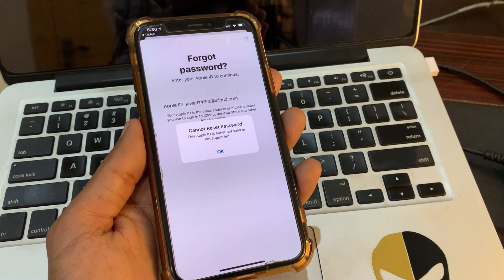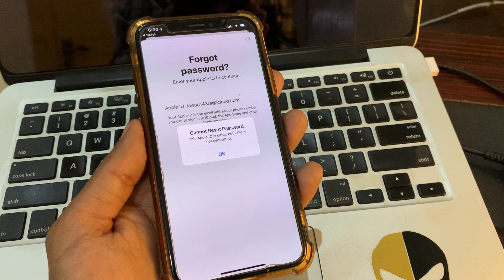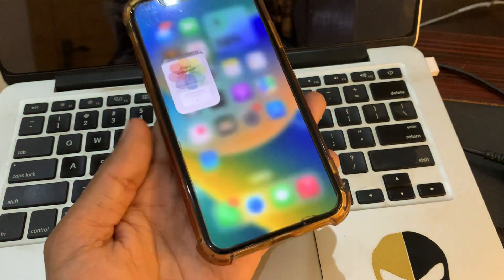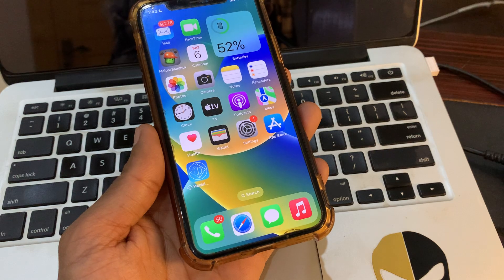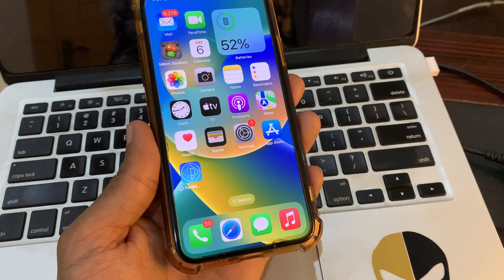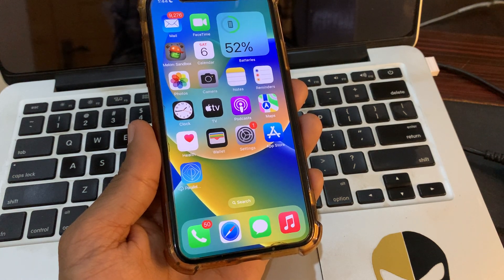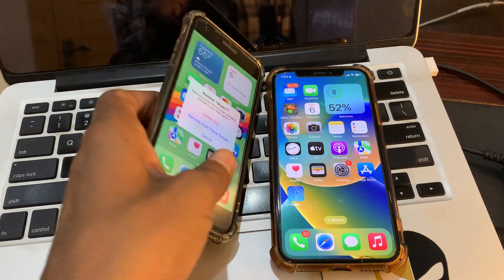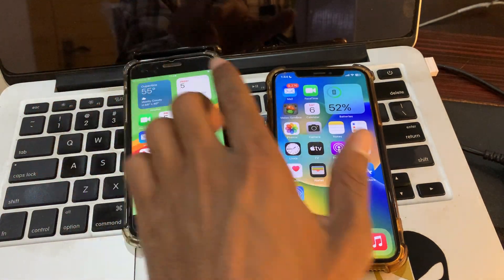Fix Cannot Reset Password This Apple ID is either not valid or not supported - 2024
How To Fix Cannot Reset Password This Apple ID is either not valid or not supported - 2024